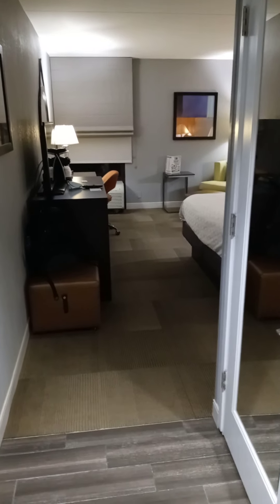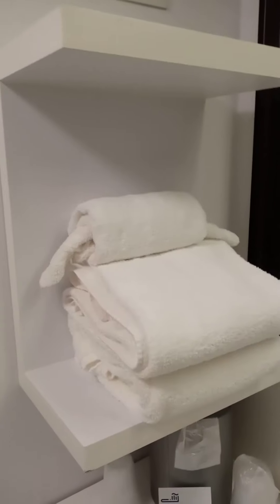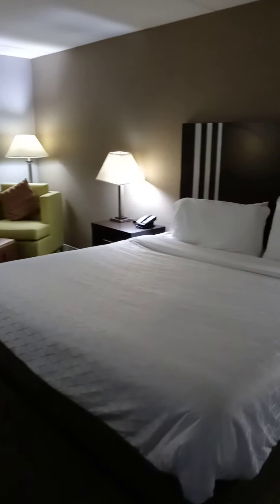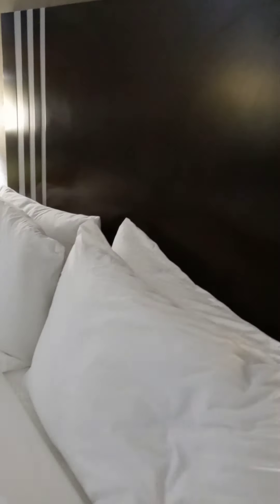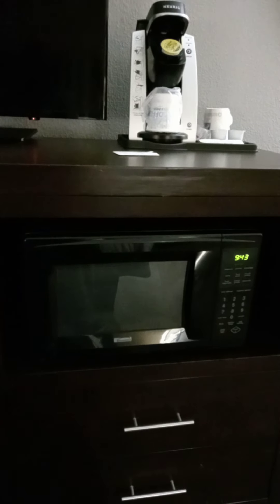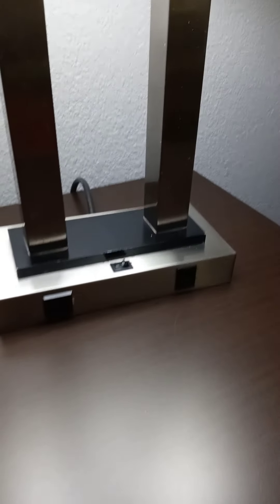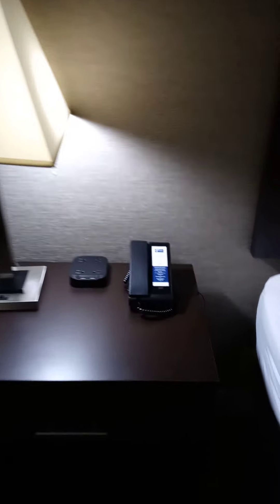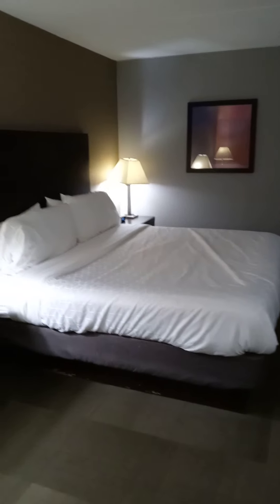Holiday Inn Express Room Tour, Elizabeth New Jersey.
Holiday Inn Express room tour, Elizabeth, New Jersey. This is my first hotel room tour. I hope to do a lot more during my travels.